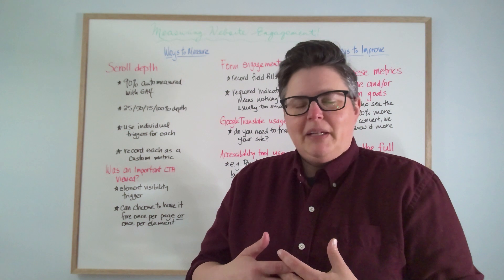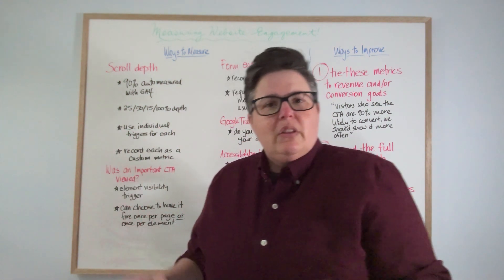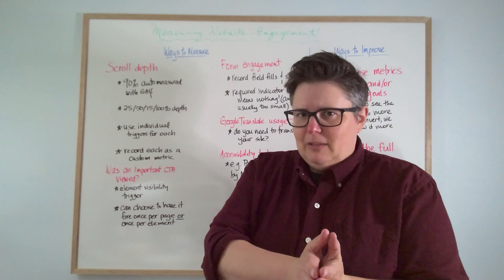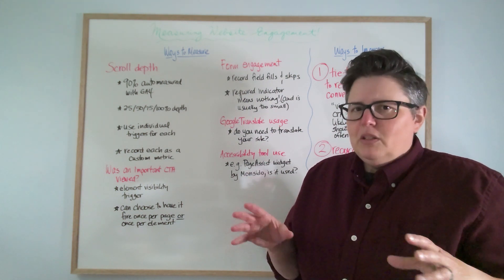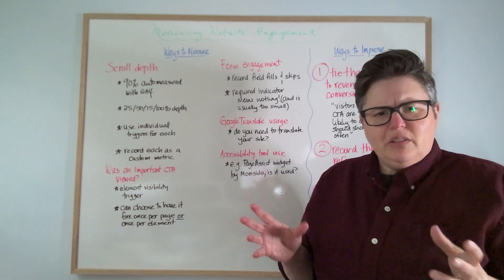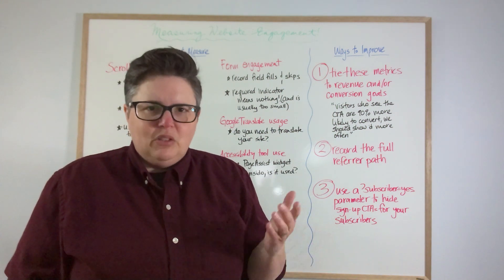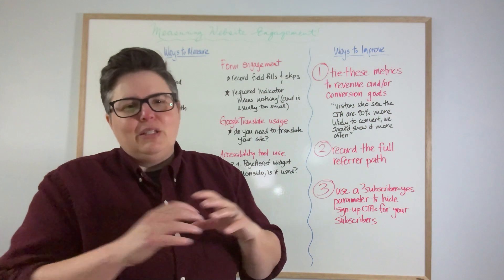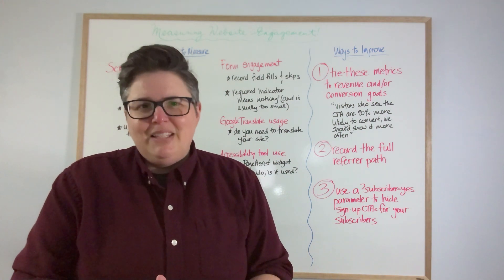Measuring Website Engagement — Whiteboard Friday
As a sneak preview of the amazing content you can expect to see at MozCon 2021, please enjoy this very special Whiteboard Friday episode from MozCon speaker Dana DiTomaso, where she walks you through the ways you can measure and improve your website engagement.